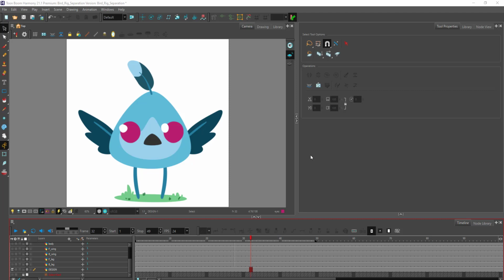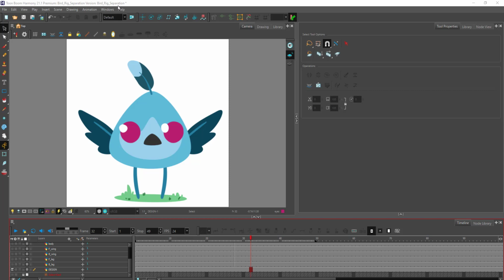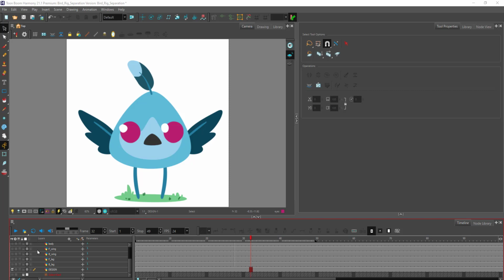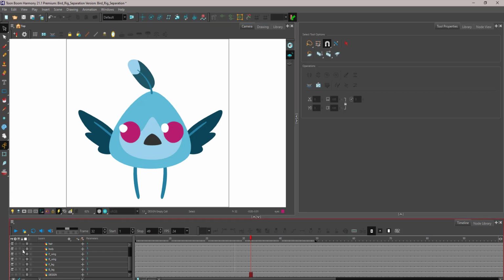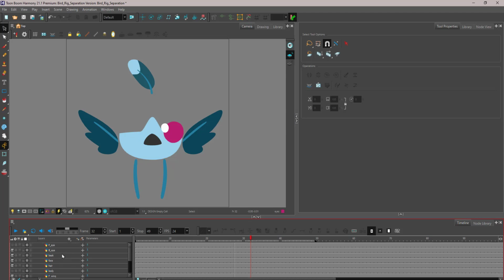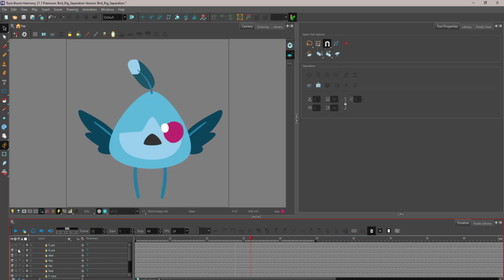Bird Part 1 Rig Separation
Part 1 of the bird rig project